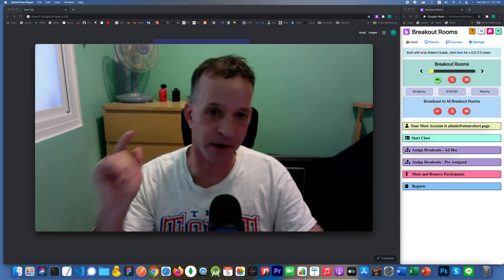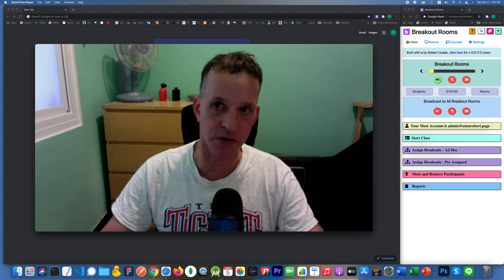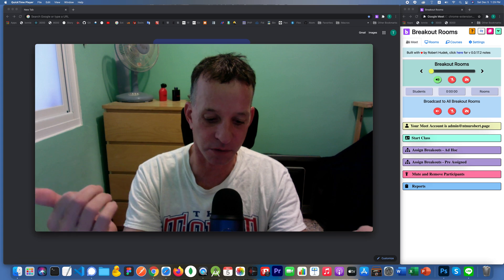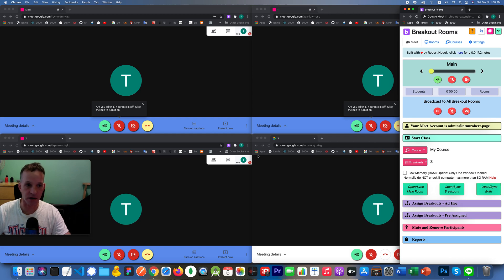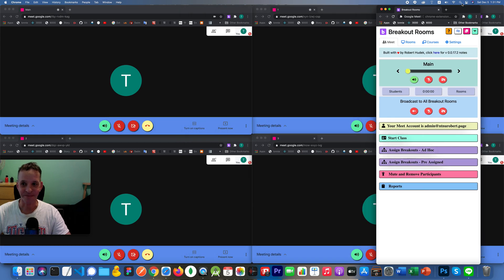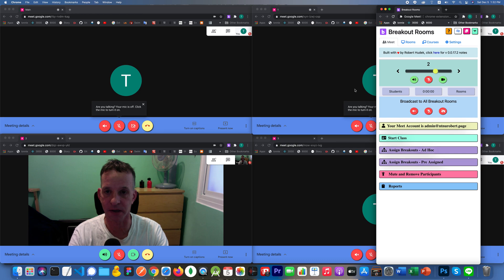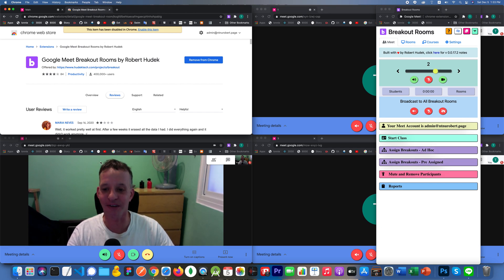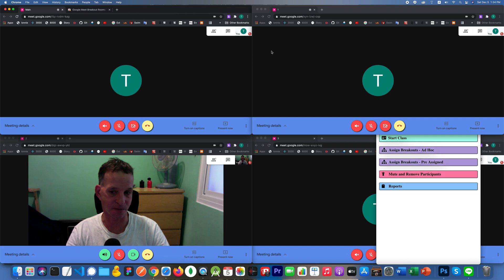Version 17.2: Hide/Unhide Bottom Google Meet Toolbar